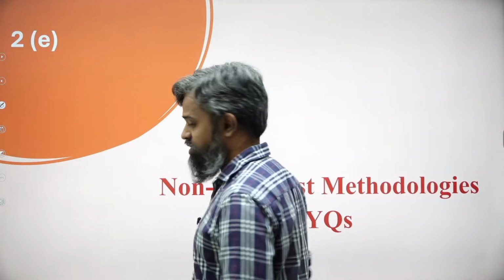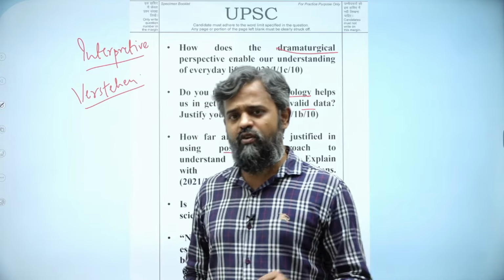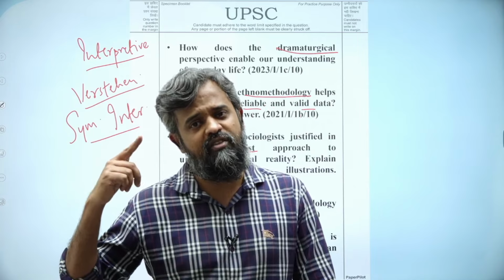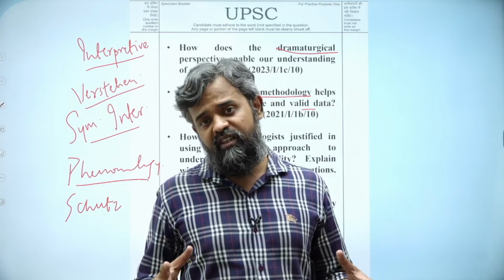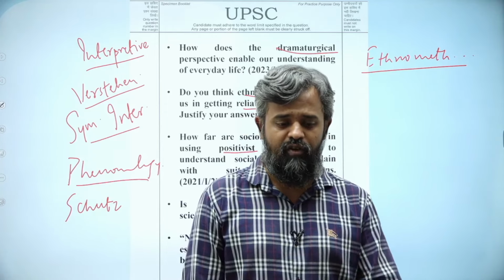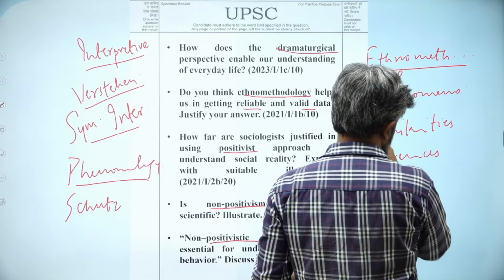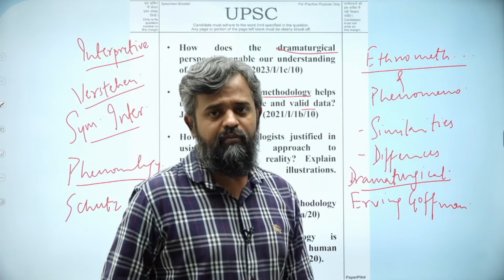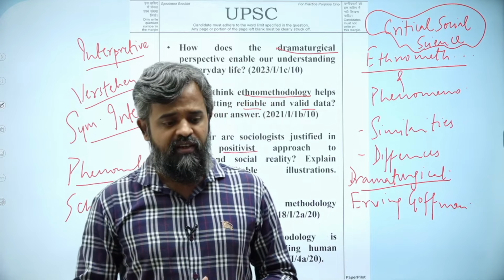Non-Positivist Methodologies | PYQ | Sociology Optional MAINia | By Irfan Sir | NeenvIAS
Unit 2
Non-Positivist Methodologies
Mains 2015, 2018, 2021 & 2023